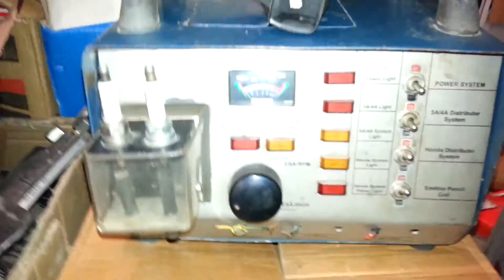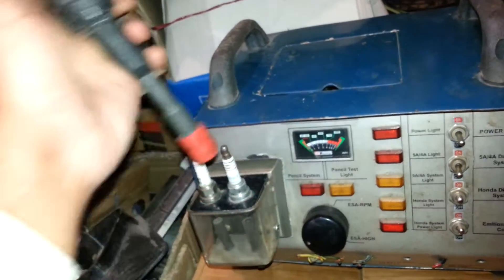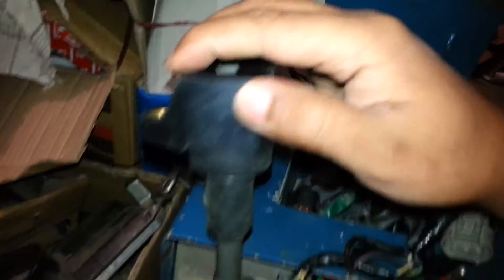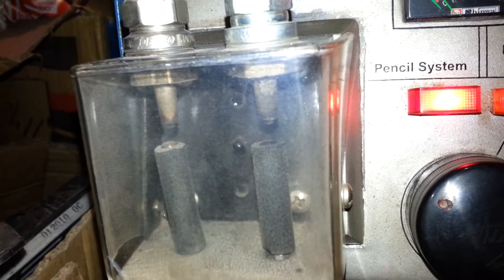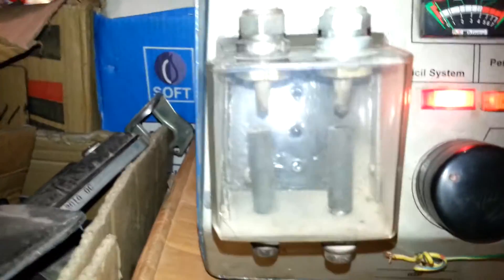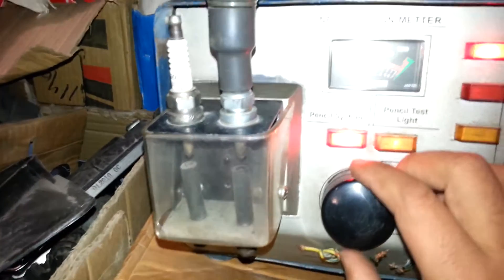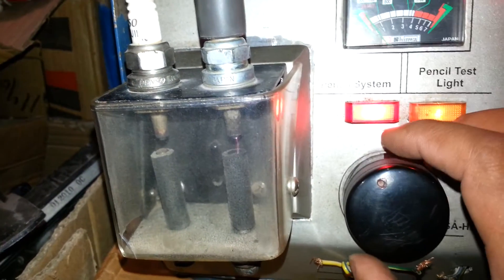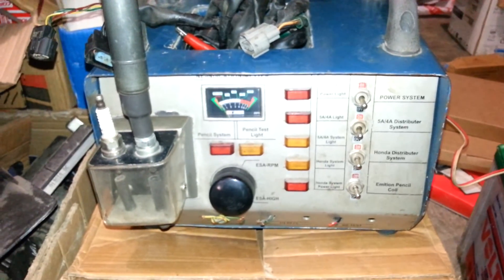Ignition coils tester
ESA electronic spark advanced tester that can check all type of ignition coils